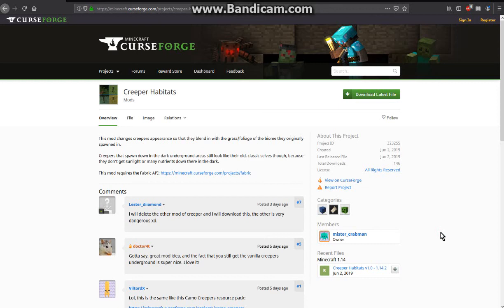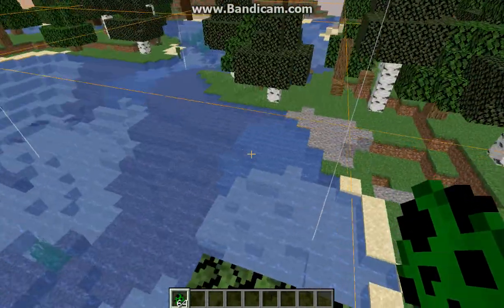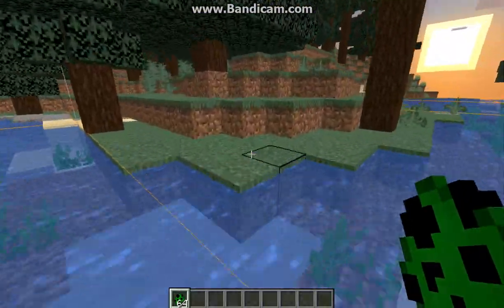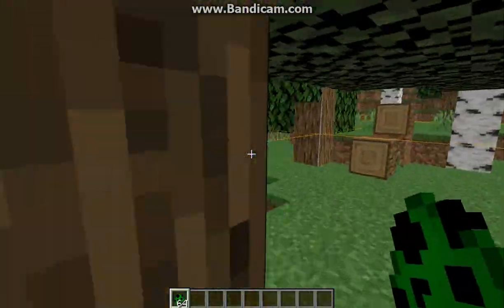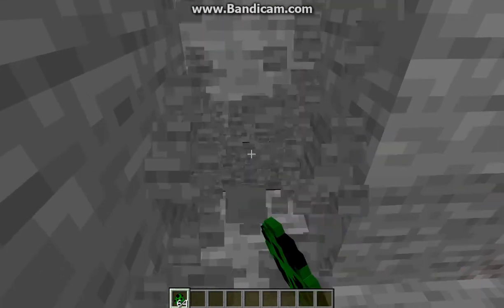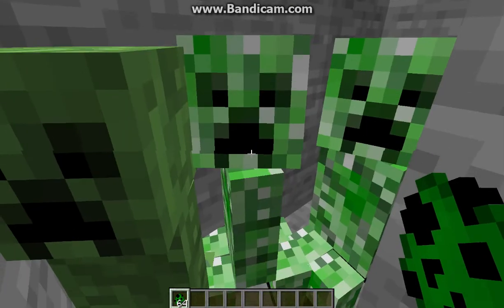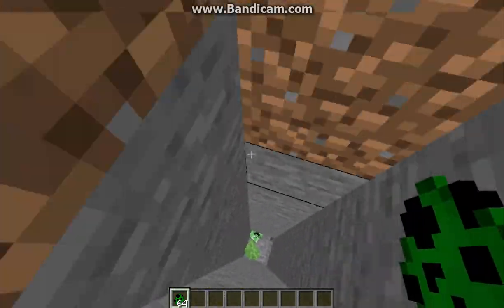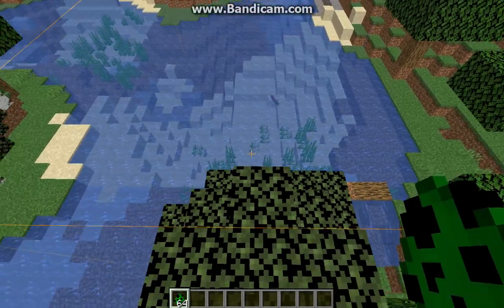Creeper Habitats 1.14.2 Fabric Mod Overview (Creepers with biome blending looks)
Creepers that are under sunlight will change their look/camouflage based on the biome. Underground they are normal.